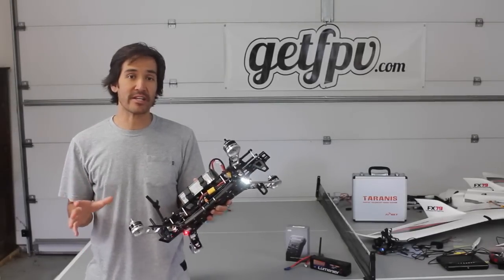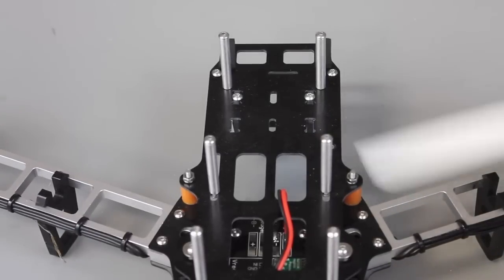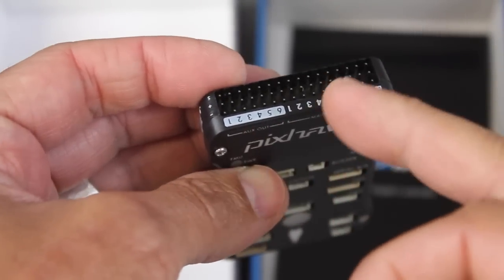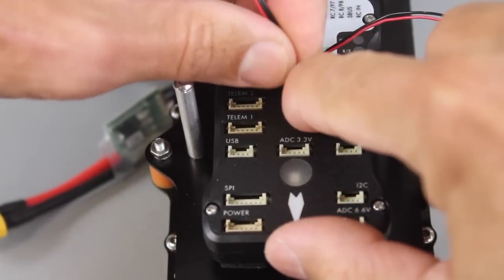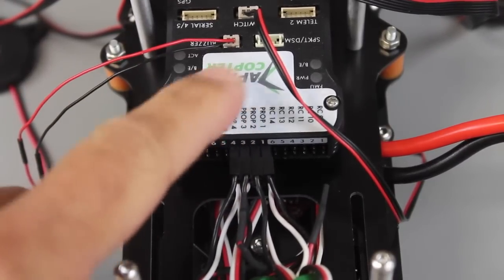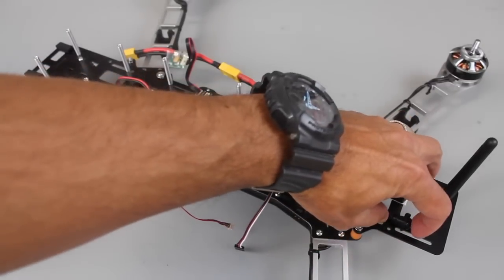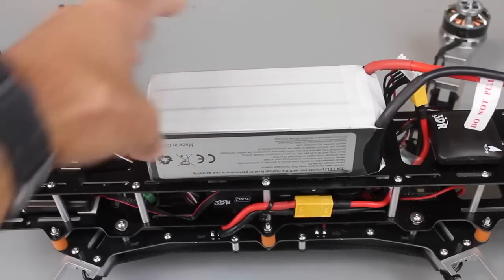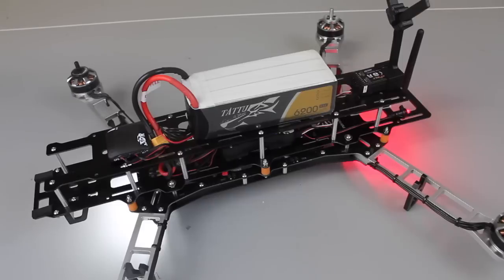Pixhawk Unboxing and Installation in QAV500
This is the 1st video in a series that will show everything from installing Pixhawk to mission planning with DroidPlanner in a QAV500.

The next video will show firmware loading and configuration of APM:Copter firmware.